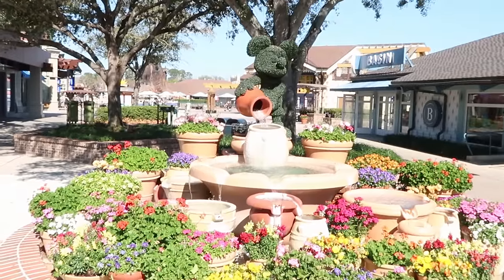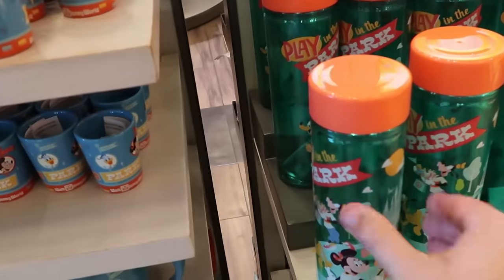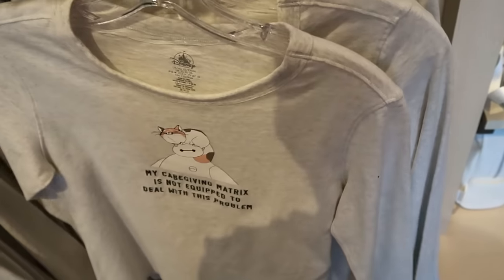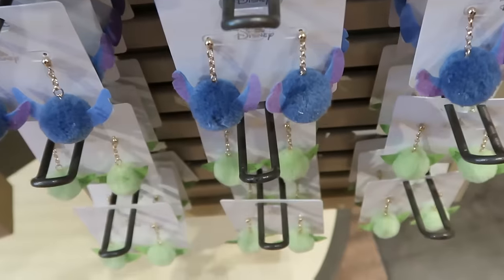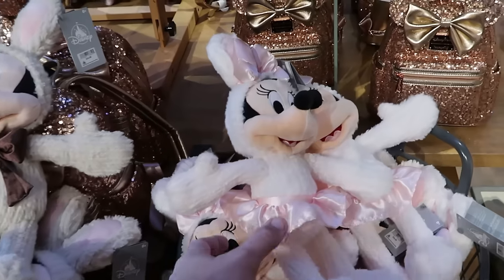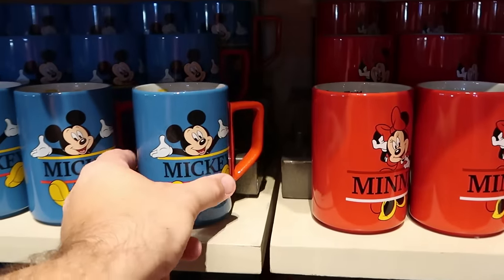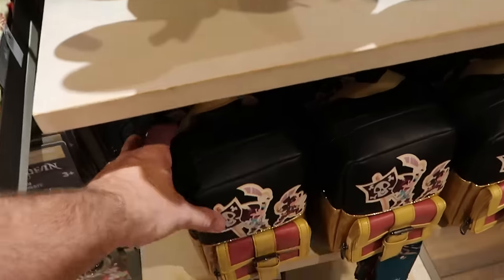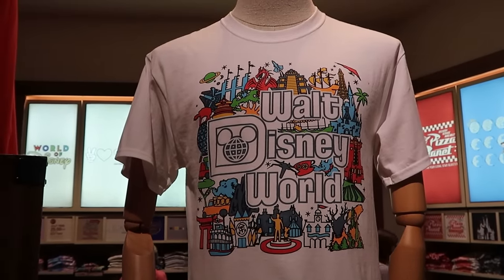WORLD OF DISNEY NEW MERCHANDISE SHOPPING TOUR | Disney Springs March 2024 | Walt Disney World!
Hey friends and family! Join me for an awesome shopping experience to Disney Springs where we will checkout all the newest Disney Parks Merch Walt Disney world has to offer at the Worlds Largest Disney Store The World of Disney! Also below are links to my most recent Disney vlogs and patreon if you are interested in shopping or would like to help support the channel. Make today awesome!

Tracey Armstrong
Elmer Sagehorn
Holli Kilpatrick
TheSassyPina
Sarah Jones
Vicki Volkmar
Carla Meyer
Vanessa Macias
Stefan Mueller
Garrett Peery
Melinda Puente
Jenn Marie
Larissa Robinson
Jill Hepp
Michael Barbu Family
Andrew Satterfield
Caroline Gerard
Darren Nobleza
Erin Moyer
Jose Rodas
Thomas Arnold
Michele Brossett
Patti Martinal
Mayra Dallape
Hillary Daniel
Steve Lorenz
JA  H
Beth helper
Karl Sides

NEW Merch!